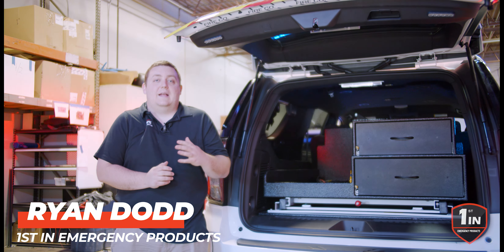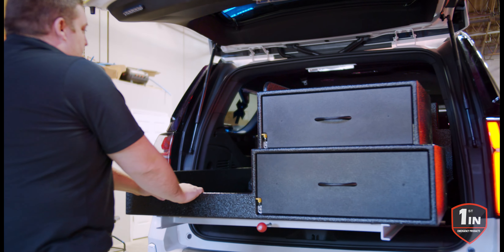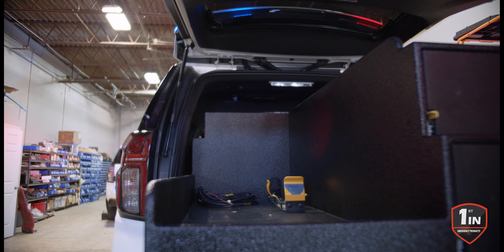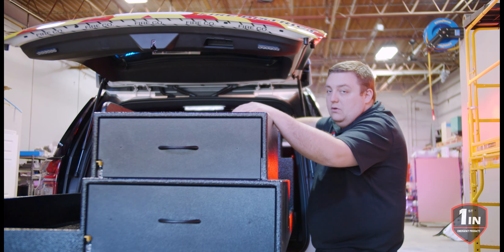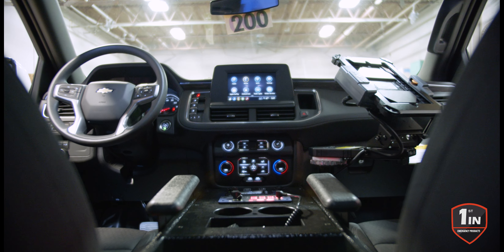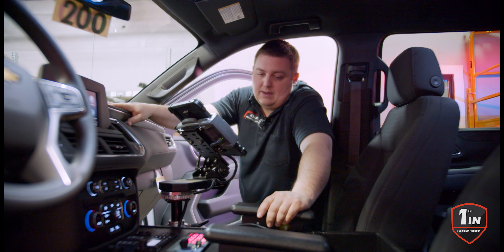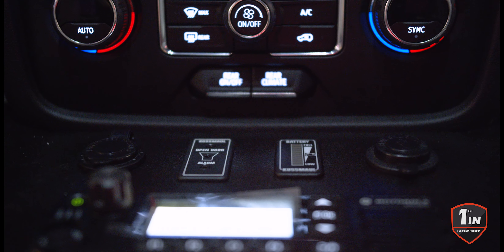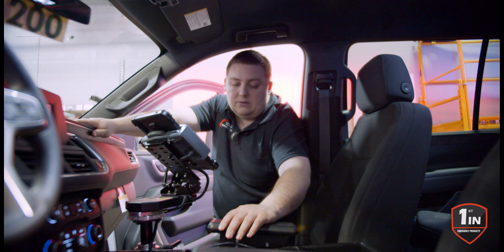Slide-Out cabinet for 2021 Chevy Suburban | EMS Cabinet | 1st In Emergency Products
Take a look at this Slide-out cabinet for this 2021 Chevy Suburban!